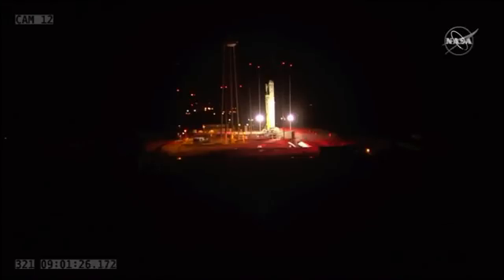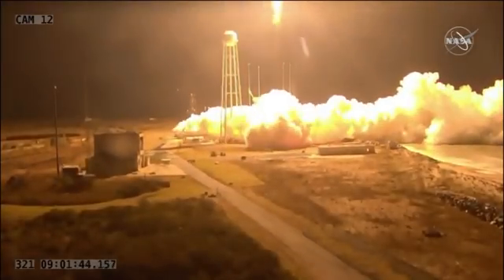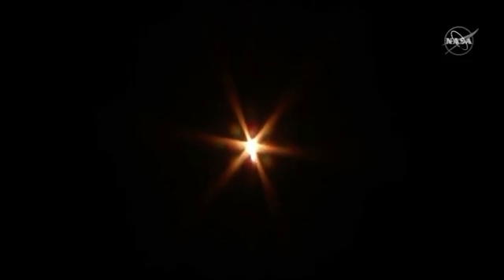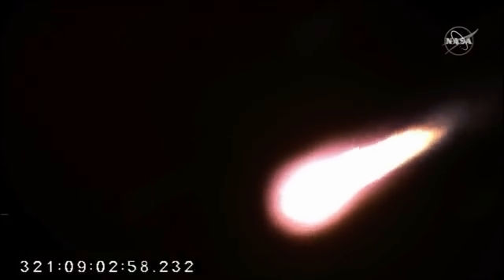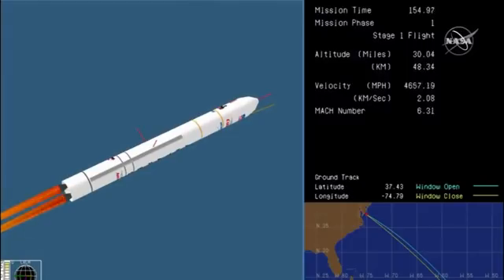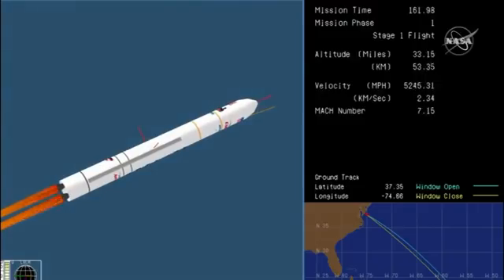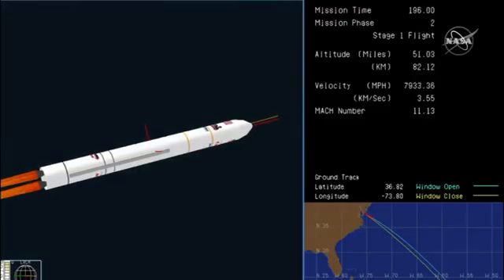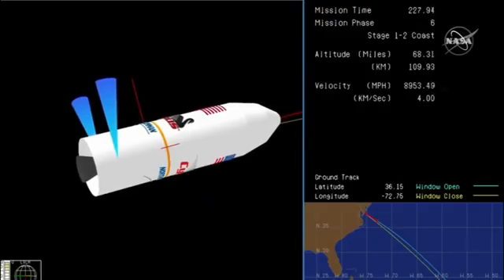Blastoff! Northrop Grumman Antares Rocket Launches Cygnus to Space Station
Northrop Grumman's Antares rocket launched the Cygnus spacecraft full of cargo — and science equipment — to the International Space Station on Nov. 17, 2018. -- Full Story

Credit: NASA